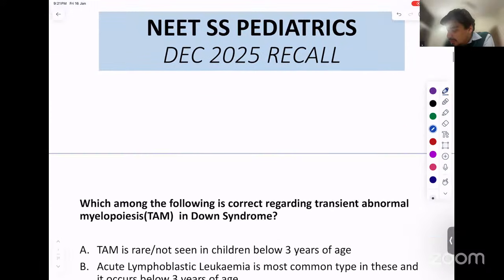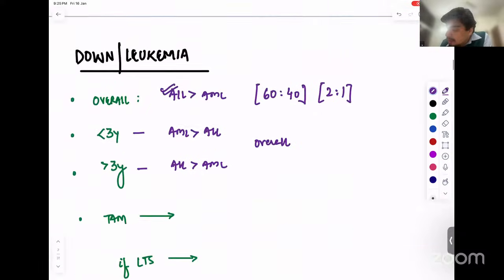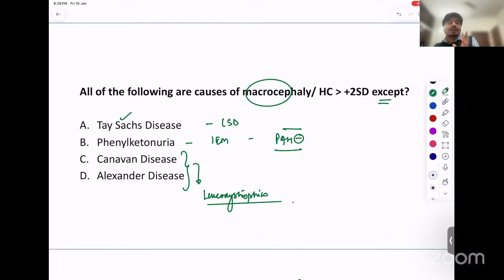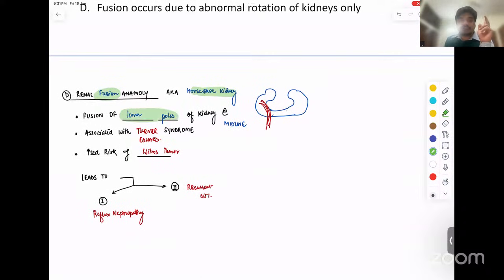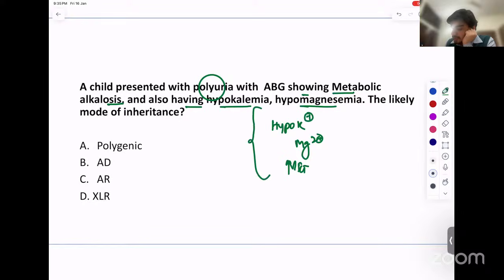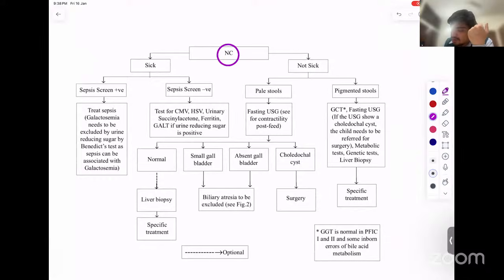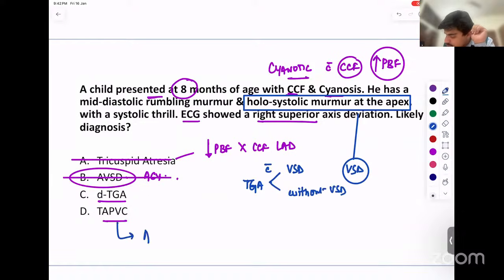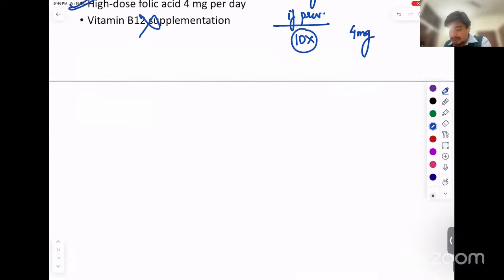NEET SS 2025 Pediatric Group Recall Part 02 | High Yield Pediatrics Questions | Dr Aditya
Preparing for NEET SS 2025 Pediatric Group requires more than just reading textbooks — it demands accurate recall of high-yield pediatrics questions and a clear understanding of how concepts were tested in the actual exam.

This NEET SS 2025 Pediatric Group Recall Part 02 by Dr Aditya is a focused recall session designed exclusively for NEET SS Pediatric Group aspirants, DM Pediatrics candidates, and Super Speciality exam preparation.

In this NEET SS Pediatric Group recall session, Dr. Aditya discusses:
High-yield NEET SS Pediatrics questions recalled from NEET SS 2025
Frequently repeated pediatric group topics
Concept-based framing of NEET SS Pediatrics MCQs
How to approach NEET SS Pediatric Group questions smartly
Mistakes aspirants make in NEET SS Pediatric Group preparation

This video is Part 02 of the NEET SS 2025 Pediatric Group Recall series, making it an essential watch for anyone preparing for NEET SS Pediatrics, DM Pediatrics entrance, or Super Speciality pediatric exams.

🎯 WHY CHOOSE DOCTUTORIALS FOR NEET SS PEDIATRIC GROUP?

DocTutorials is trusted by thousands of NEET SS Pediatric Group aspirants because it focuses on exam-oriented recall, concept clarity, and real NEET SS question patterns.

With DocTutorials NEET SS Pediatrics preparation, you get:
Faculty-led NEET SS Pediatric Group recall sessions
Real exam-based NEET SS 2025 Pediatrics question discussions
Structured preparation for NEET SS Pediatric Group
High-yield videos aligned with NEET SS Pediatrics exam trends
Trusted guidance from experienced Super Speciality faculty

If your goal is NEET SS 2025 Pediatric Group, then DocTutorials NEET SS Pediatrics gives you the clarity, confidence, and recall needed to score better.

📌 Watch till the end to strengthen your NEET SS Pediatrics recall and avoid missing easy scoring questions.